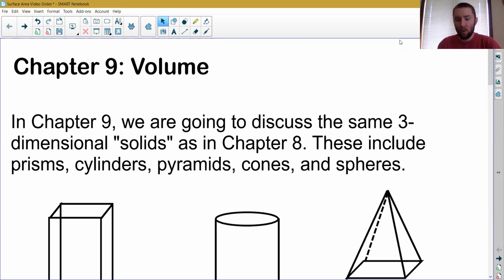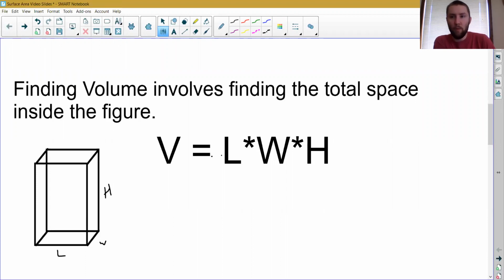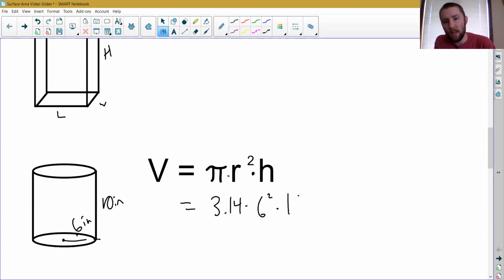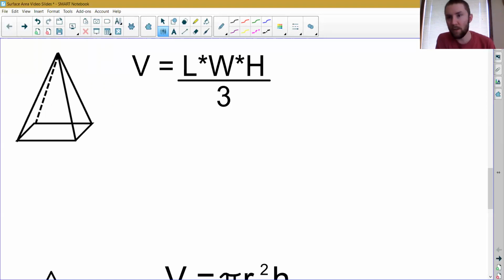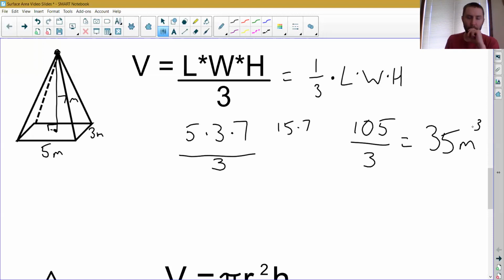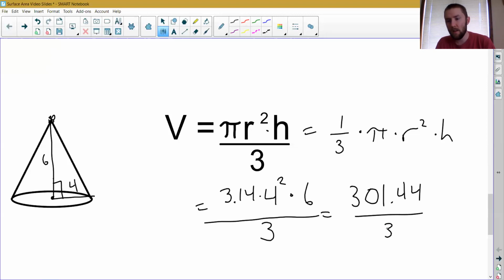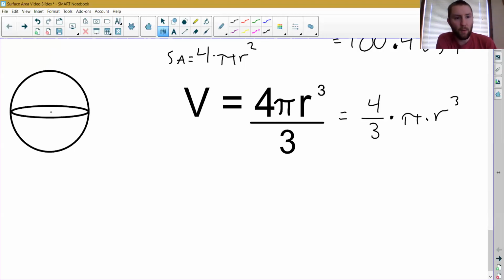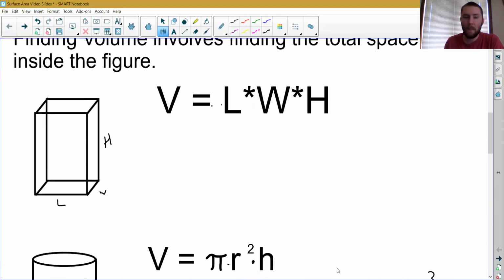Intro to Geometry Chapter 9 -- Volume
In this video we discuss the formulas for finding the volume of 3-dimensional solids